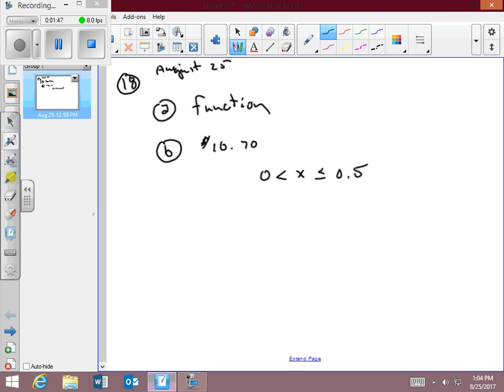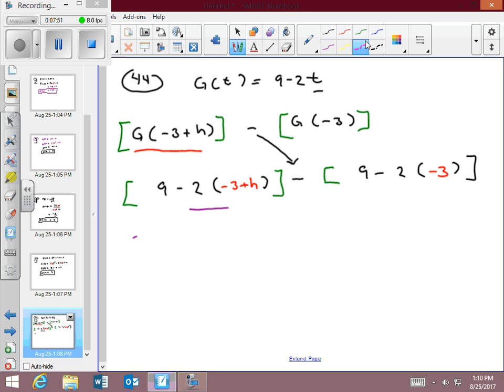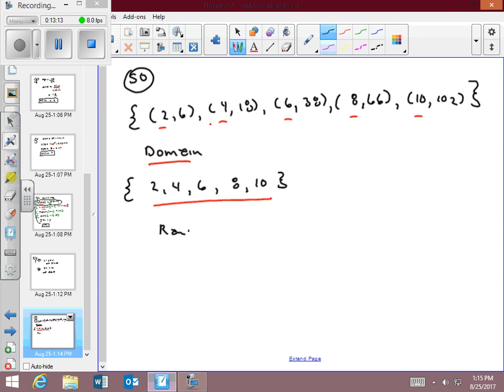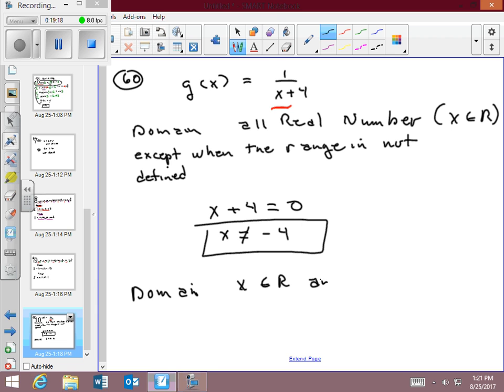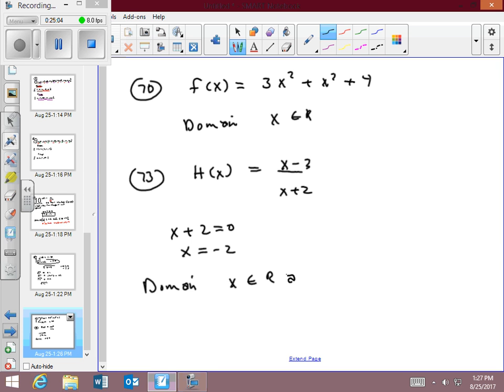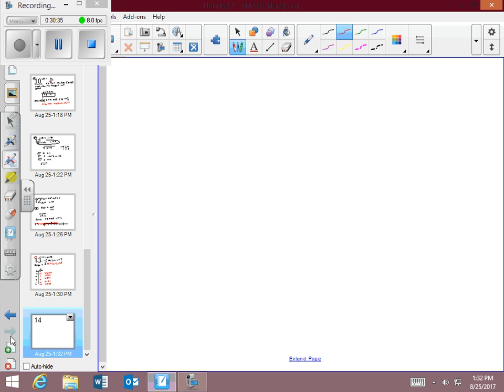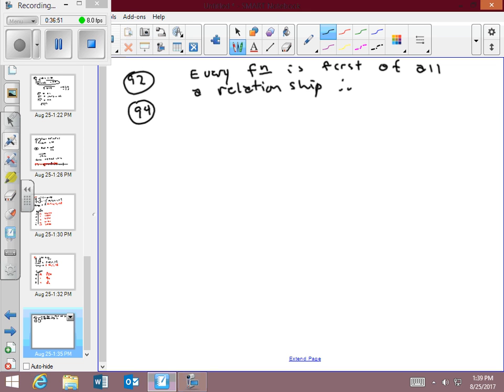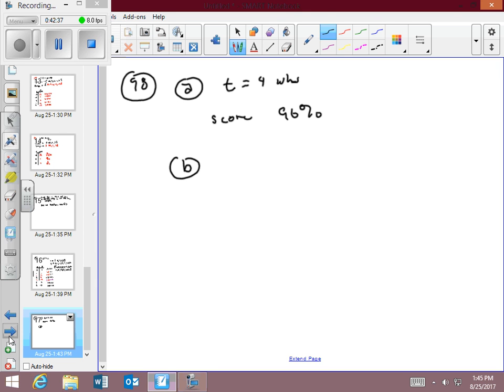Math 102 August25 0147